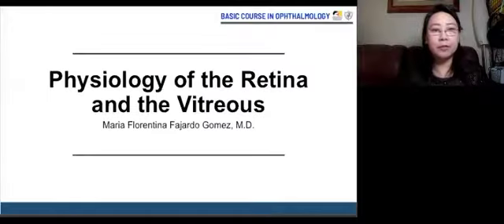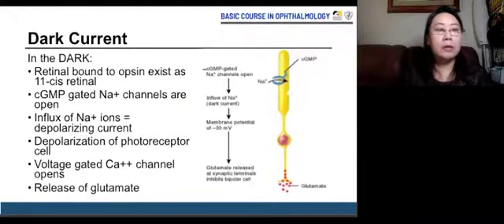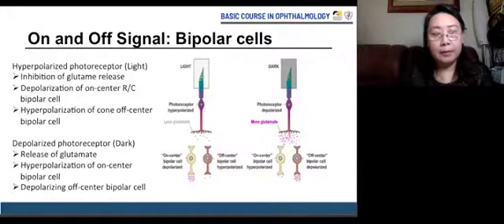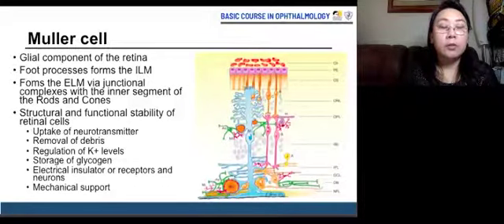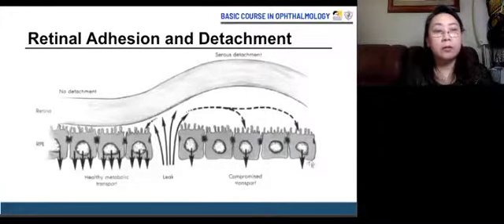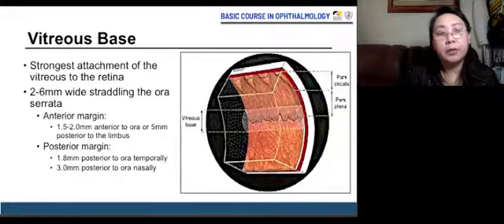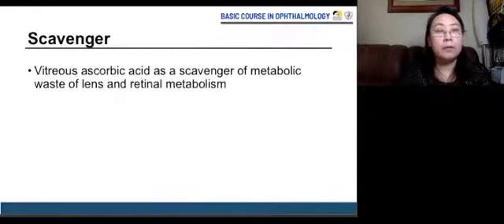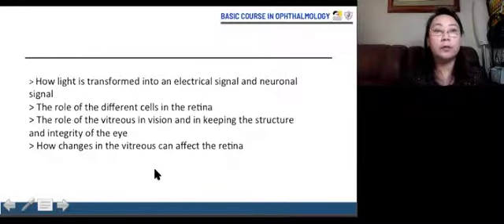BCO2020 Video | D7 VITREO RETINA Physiology of the Retina and Vitreous